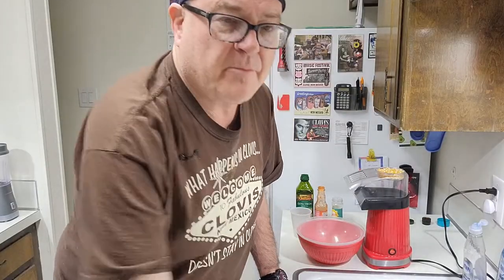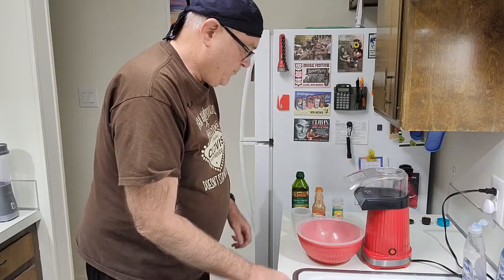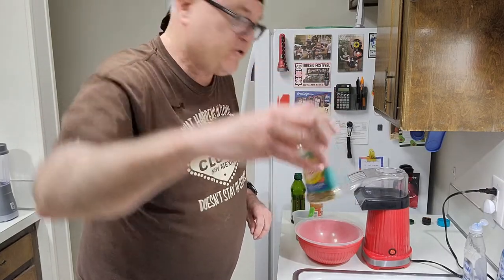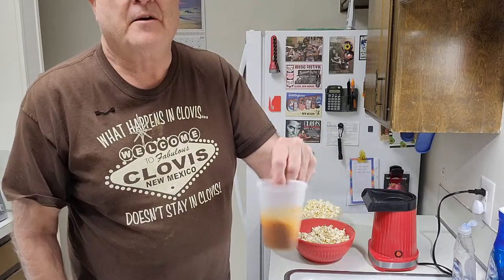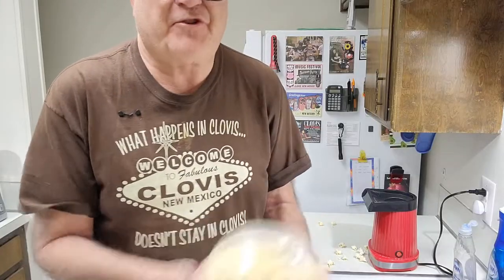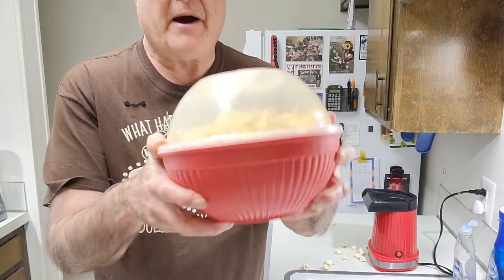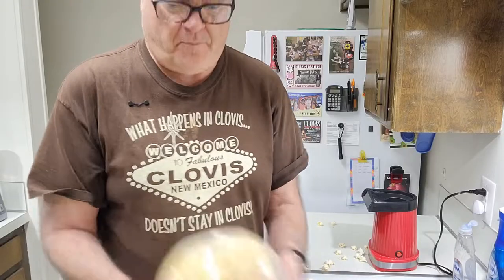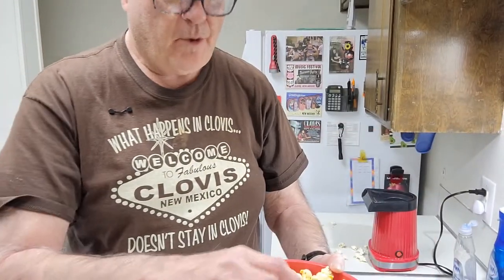How to make hot flavored, spicy popcorn! Simple recipe, no salt or butter. Low fat and calories.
How to make spicy popcorn! Simple recipe, low fat and calories, low sodium, hot flavored, spicy popcorn. Using three ingredients: Olive oil, Frank's Hot Sauce and Mrs. Dash garlic & herb, salt free seasoning. Popcorn hot air popped. Healthy recipe. Spicy, hot, snack, snacks, treat, treats.